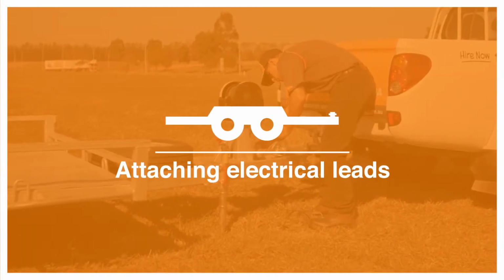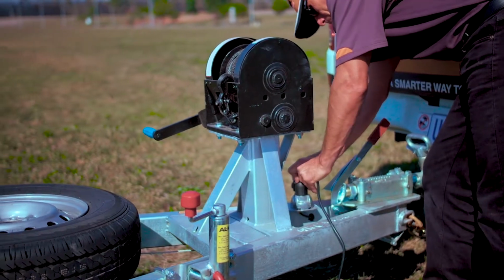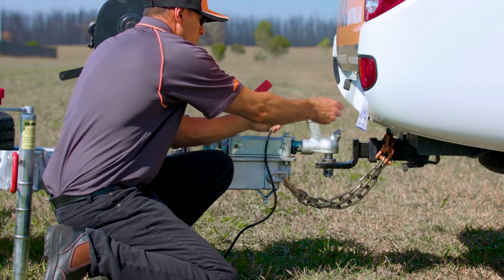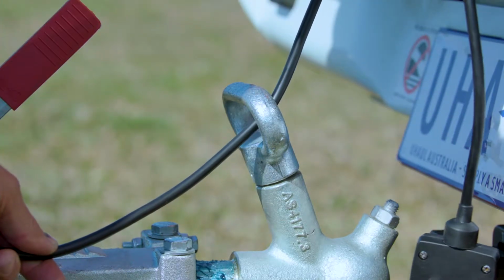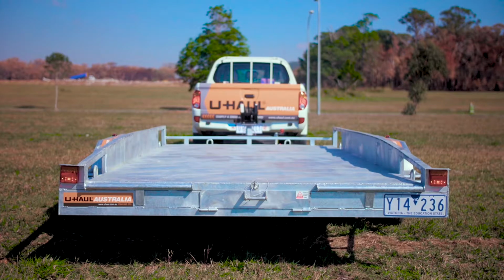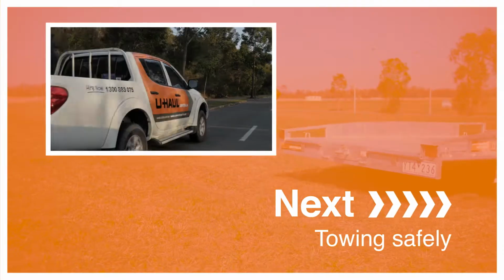Attaching Electrical Leads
Before you can tow your trailer, you must connect the trailer lights to the vehicle’s electrical system and check their operation.